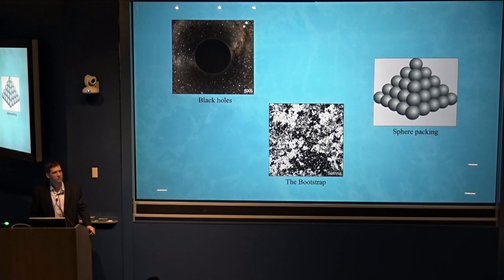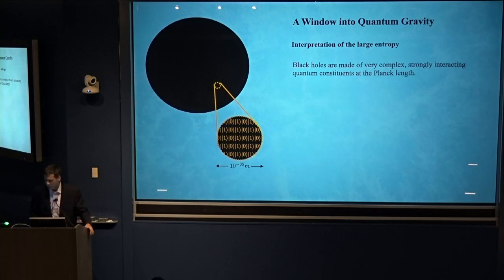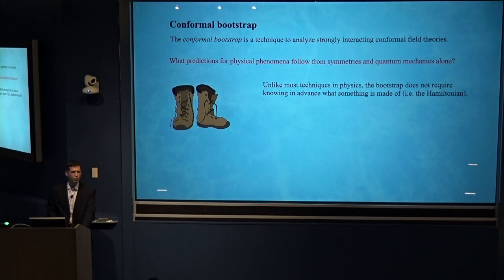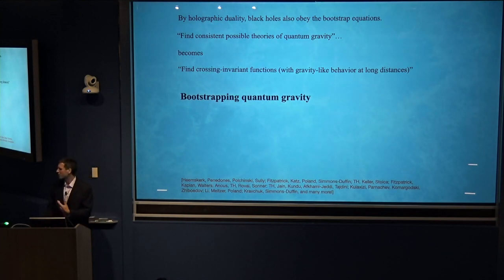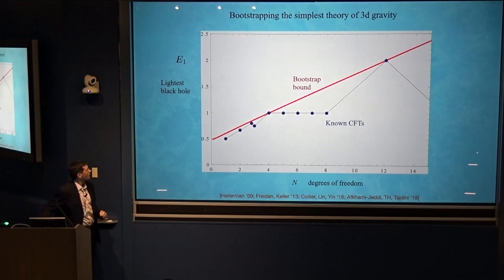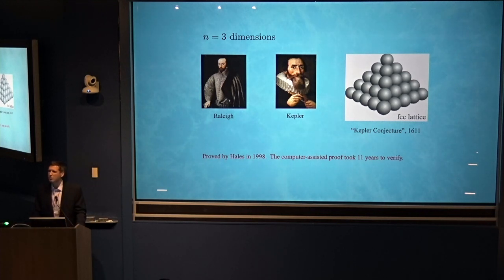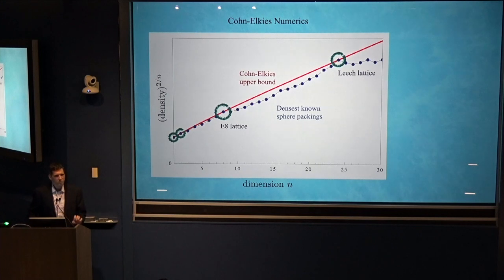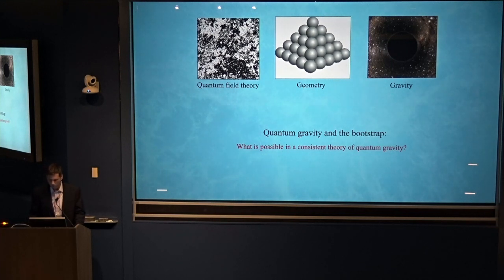Thomas Hartman - Black Holes and Quantum Gravity (November 10, 2021)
Black holes have mysterious properties that indicate that they are composed of an enormous number of microscopic parts. This has led to the idea that in quantum gravity, spacetime itself emerges from something more fundamental.

In this lecture, Thomas Hartman will describe how black holes provide a window into quantum gravity and how scientists use the ‘bootstrap’ technique to study them. This line of research leads from black hole thermodynamics to the notorious sphere packing problem in mathematics, first studied by Johannes Kepler and contemporaries four centuries ago. More details